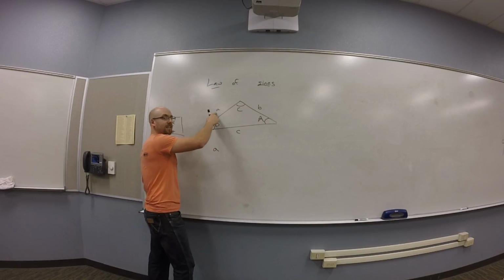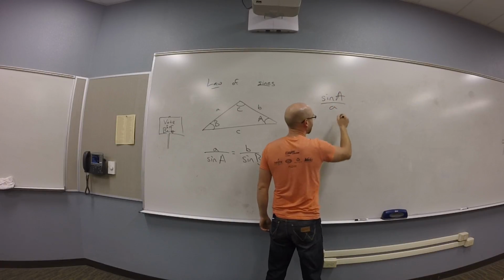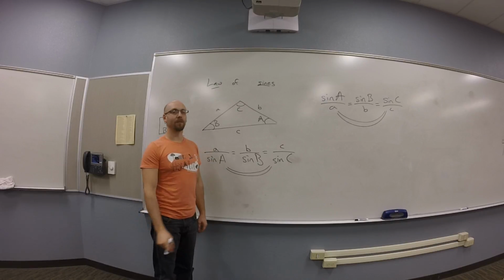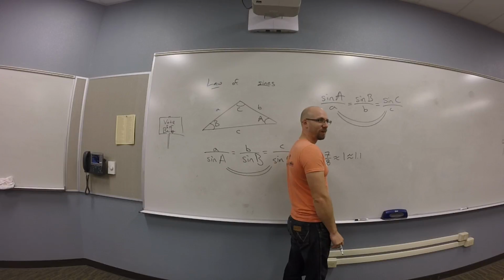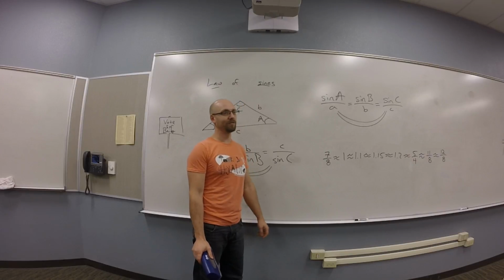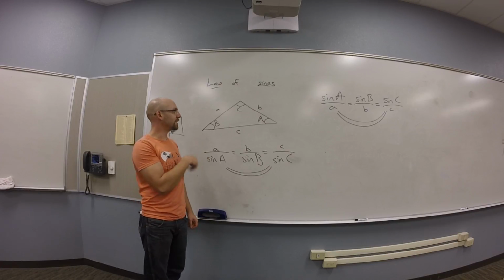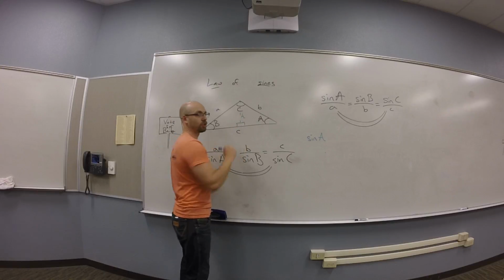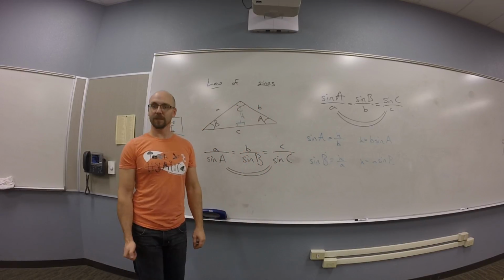Law of Sines